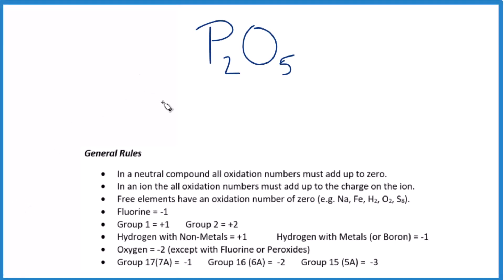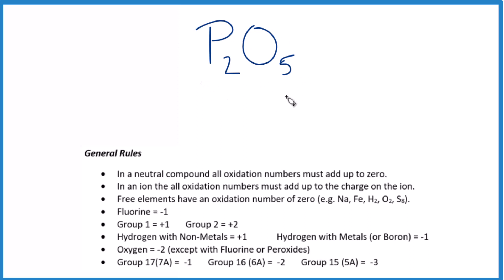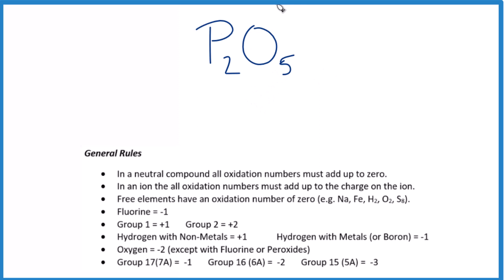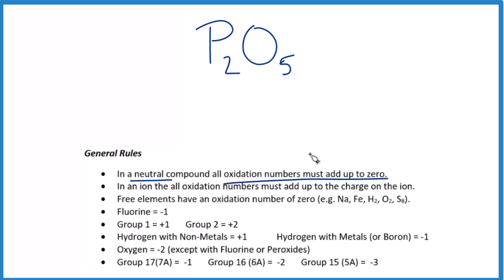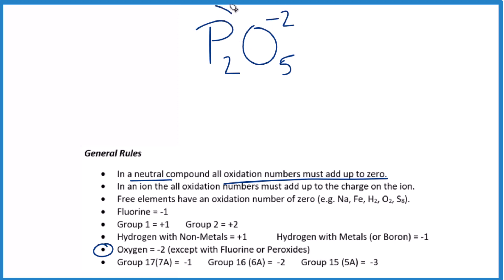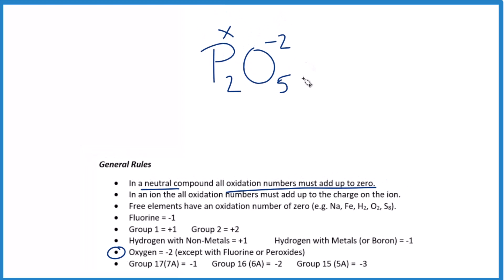How to find the Oxidation Number for P in P2O5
To find the correct oxidation state of P in P2O5, and each element in the molecule, we use a few rules and some simple math.

First, since the P2O5 molecule doesn’t have an overall charge (like NO3- or H3O+) we could say that the total of the oxidation numbers for P2O5 will be zero since it is a neutral molecule.

Here it is bonded to P so the oxidation number on Oxygen is -2. Using this information we can figure out the oxidation number for the element P in P2O5.